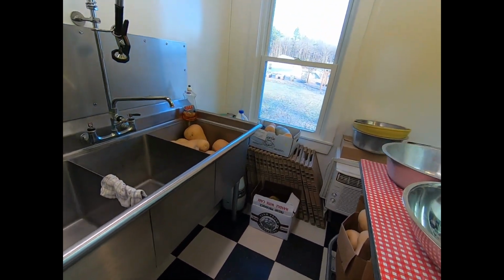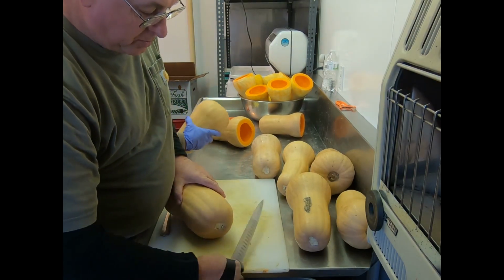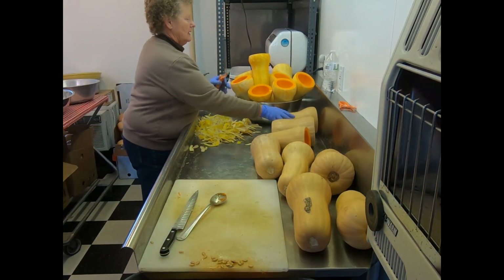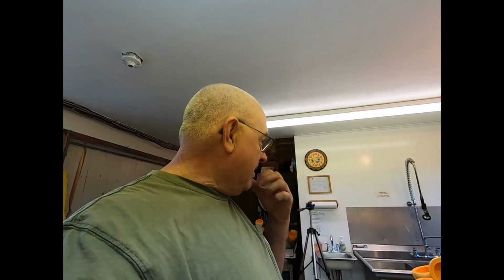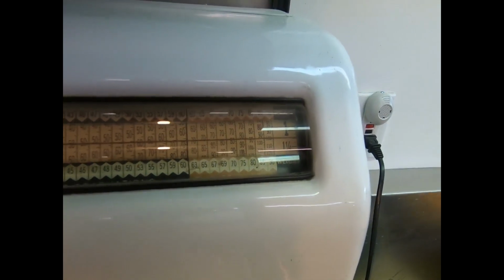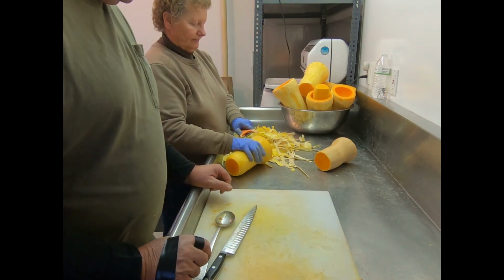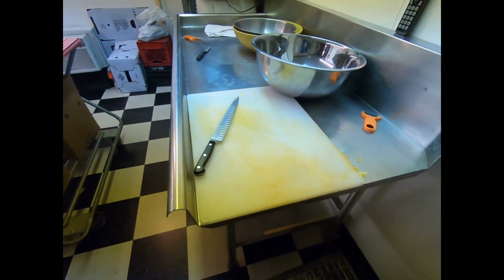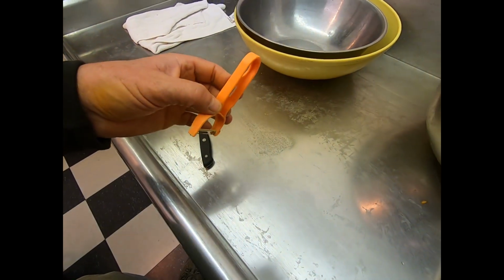The final butternut peel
This is a typical day of peeling butternut squash but with a twist it is our last cut we are retiring from peeling squash.